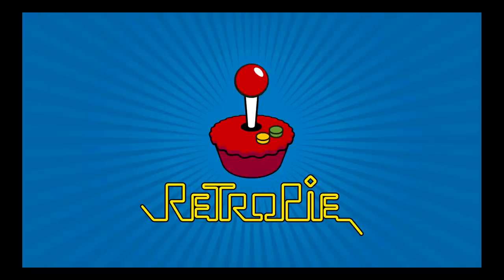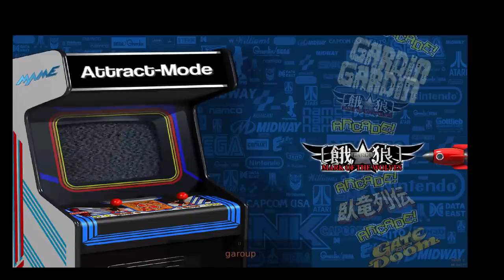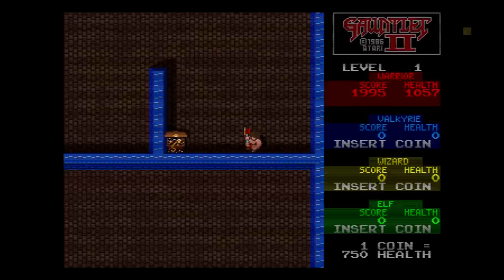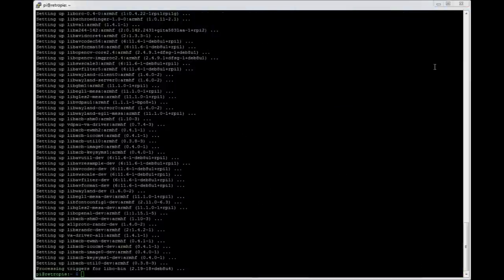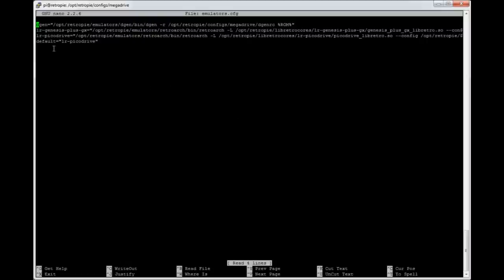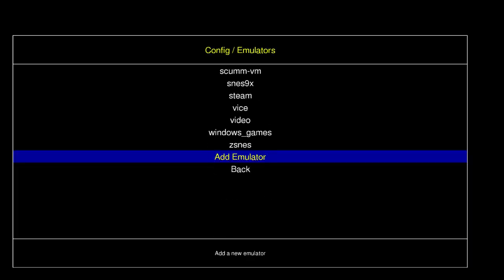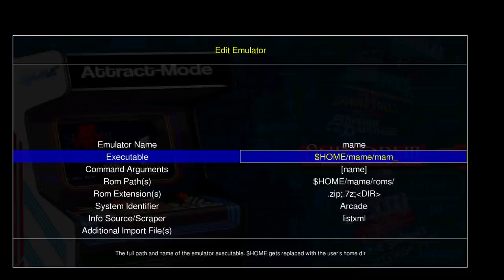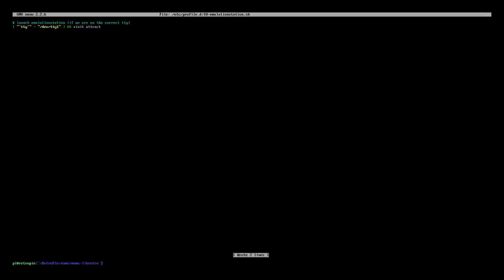RetroPie: Attract Mode Front End - Ideal for arcade builds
This video shows how to set Attract Mode up as a replacement front end for Emulation Station.

I use RetroPie 3.6 to run the emulators on a Raspberry Pi 3 in the video.

Wiki entry to build Attract Mode (Make sure that last bracket in the url copies across)